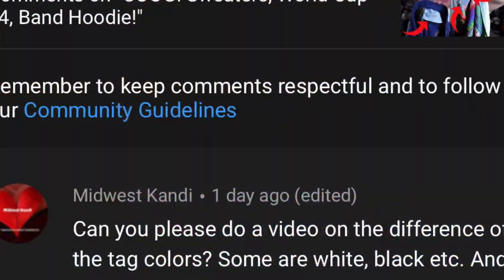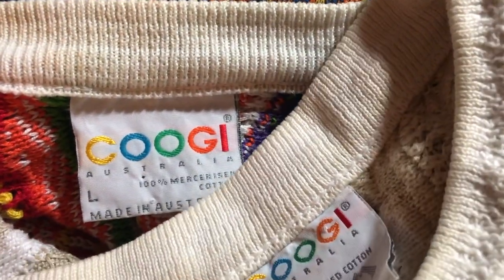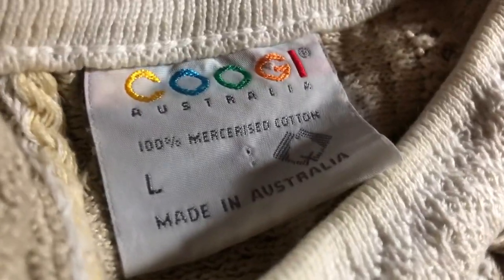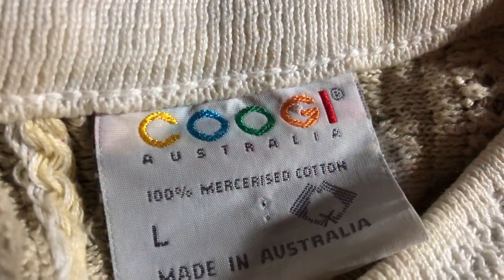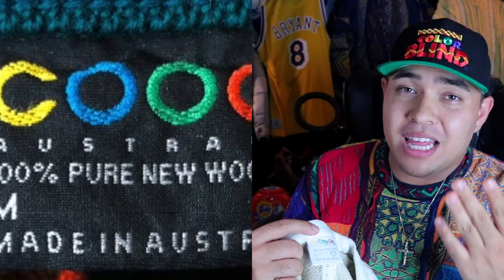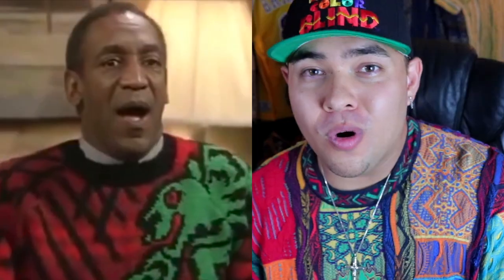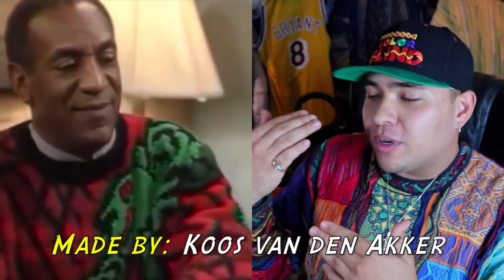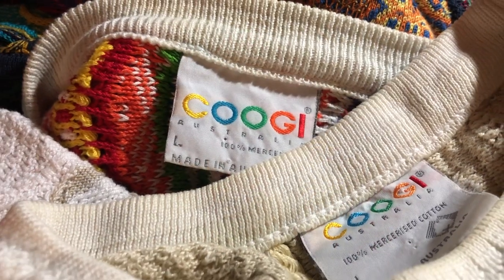COOGI LEGIT CHECK!(FAKE VS. REAL)